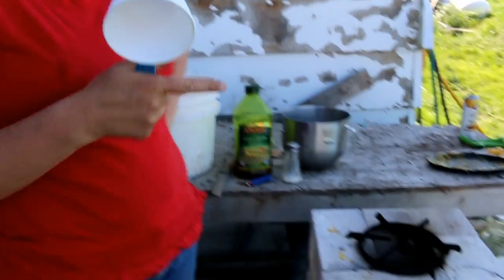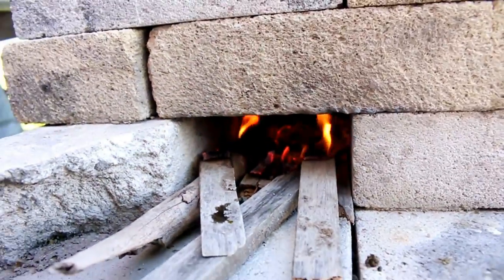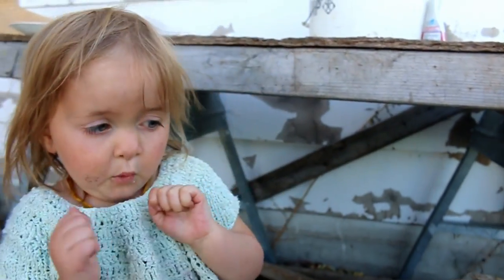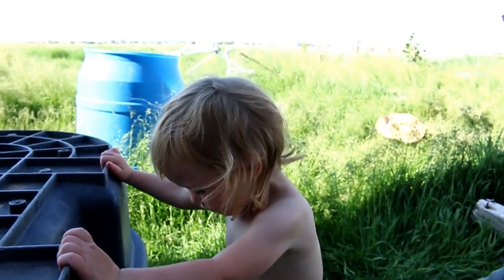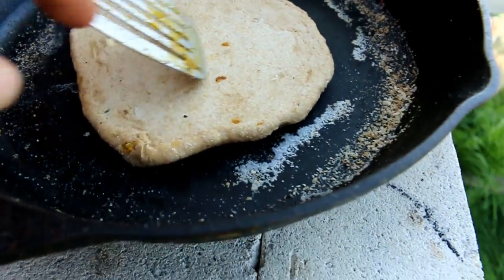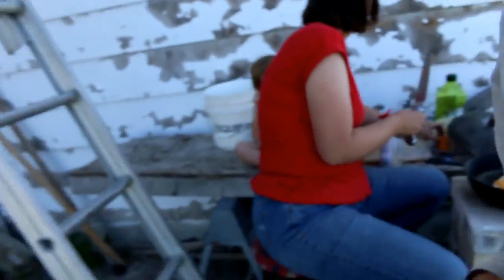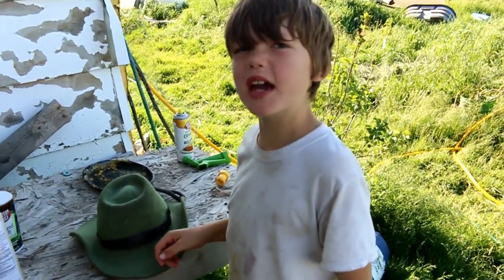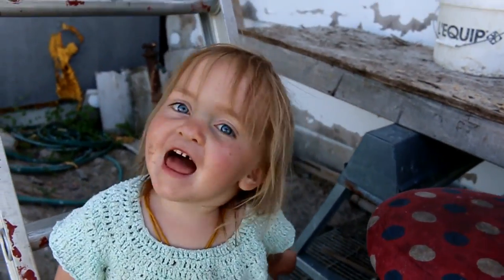Cooking on a homemade STOVE!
Whether for an emergency situation, or just for everyday cooking, a rocket stove is a great addition to the homestead. In this video, we explain what one is, how it's easily made, and we show how easy it is to cook on for cheap!!!

If you love watching our videos and would like to make a contribution to help support our efforts, you can make a one-time donation in any amount via Paypal, directed to our email address: ...

Any item you buy through these Amazon affiliate links (not just these particular items) will give us a small kickback without charging you anything extra, so we appreciate that as well.

*Super bright LED flashlight (a must-have in our opinion)
*6-qt stainless steel pressure cooker

SOME OF OUR FAVORITE BOOKS:

*Frontier Living: An Illustrated Guide to Pioneer Life in America (by Edwin Tunis)